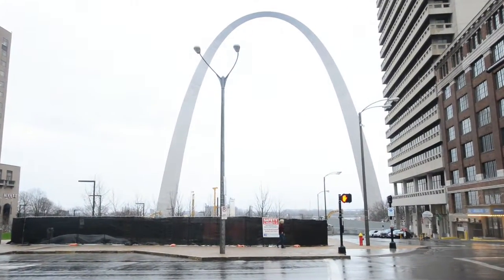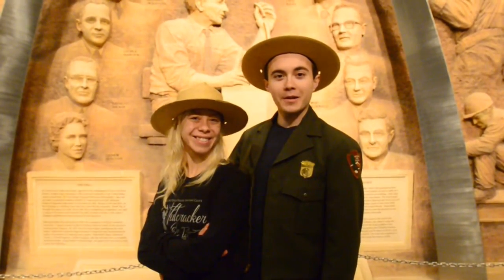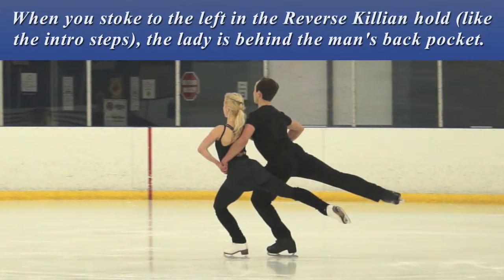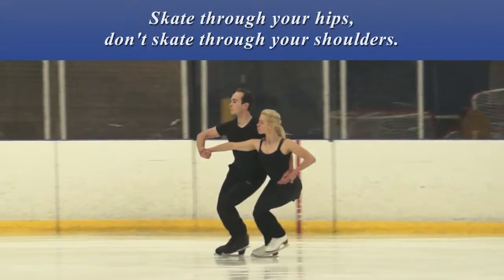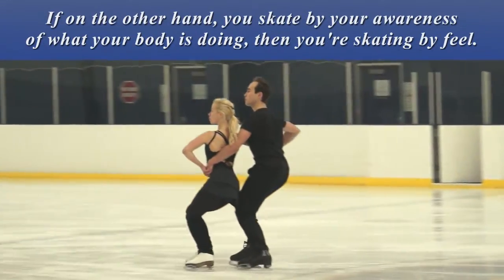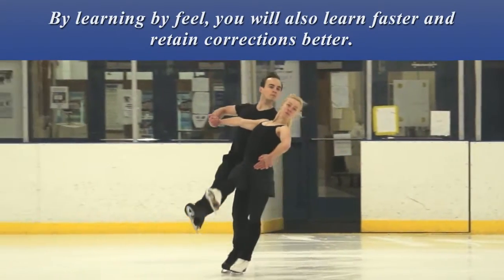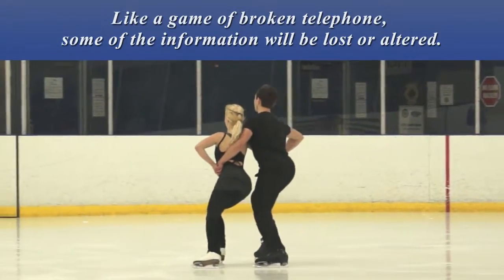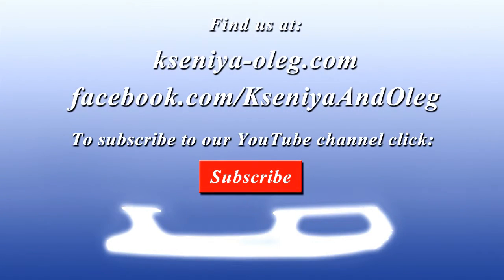50. Edges and Tracking: Canasta Tango + Corrections vs Feel + Exploring the St. Louis Arch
Here it is! Our 50th video!! This video was meant to be for everyone, and has three parts in it. The first part shows us exploring the Gateway Arch. The middle part is the tracking and edges in the Canasta Tango, and the third part is an in-depth explanation of skating by correction vs skating by feel. This is for all skaters and all skill levels. Enjoy!

The song used is Le Petit Jardin with Les Gauchers Orchestra